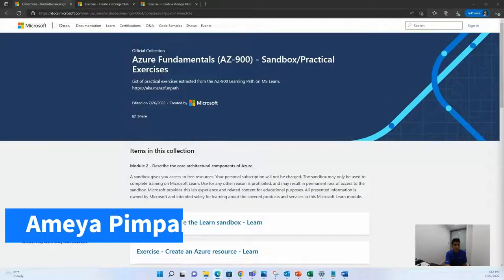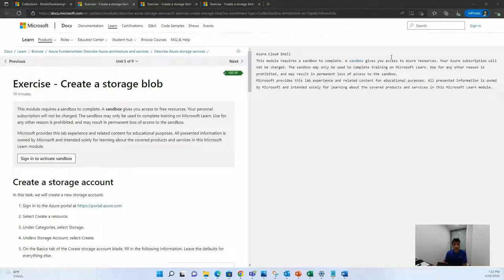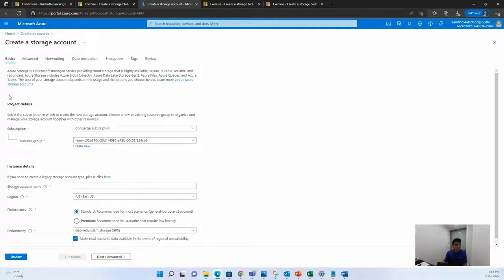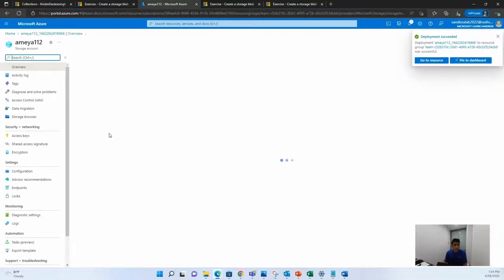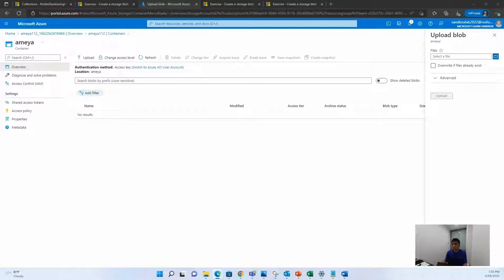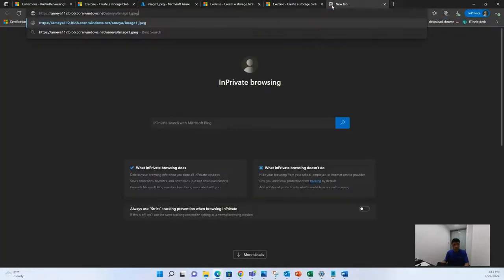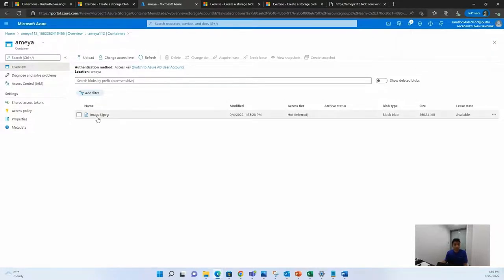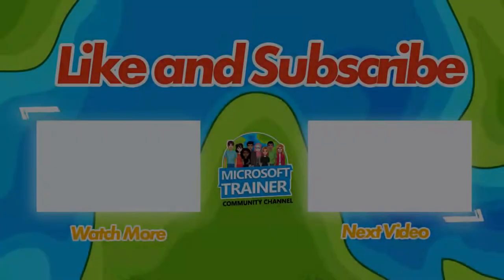AZ-900 Lab5 - Create a storage blob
In this video on the Microsoft Trainer Community Channel, Ameya Pimparkar takes us through on how to create a storage blob using Azure Portal.

00:14 - How to locate AZ-900 exercises
00:35 - Create a storage blob exercise begins
04:23 - Wrap-up